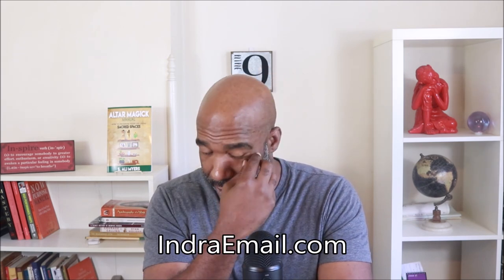Meaning of Ancestor Money (Joss Paper) Flame Colors / Only Jade Emperor on Joss Paper?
Want some Spiritual Wisdom delivered to your inbox daily?

In this video I share my thoughts on the different flame colors of ancestor money (Joss Paper) and if it matters.  I also address concerns of only having the Jade Emperor on Joss Paper.  Can you have a different being on the ancestor money?

Join the Spiritual Mastery Accelerator Program for exclusive content, live webcasts and a community of like-minded souls:

My Books:
Altar Magick Manual: How to Program Your Life Using Sacred Spaces:

About Indra Ali:
I practice the art of just Being.  Some roles that describe me are spiritual teacher, entrepreneur, bestselling author and mentor.  I'm an advocate of self-mastery.  My vision is for global god-realization.